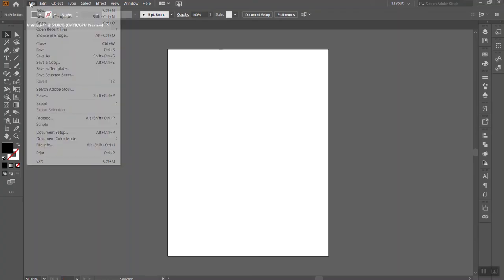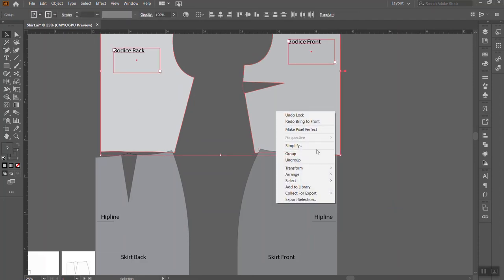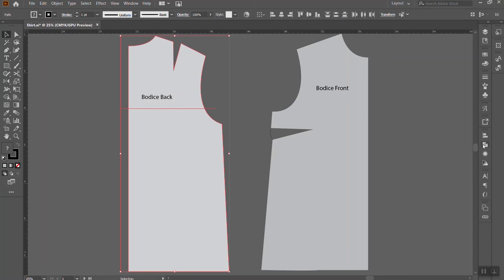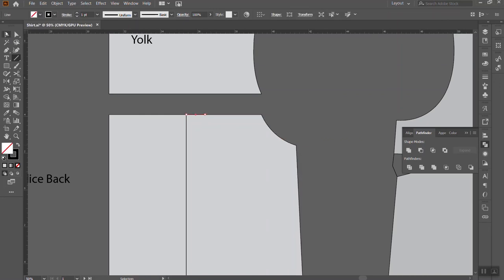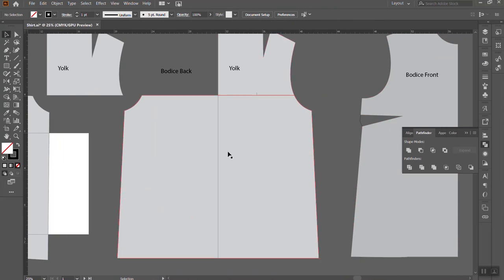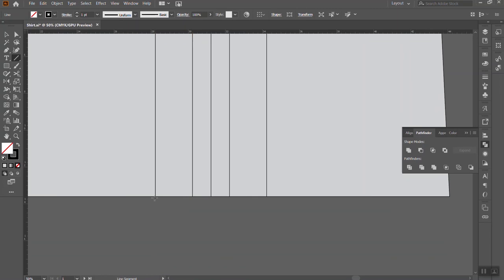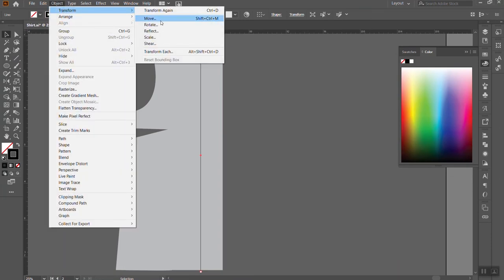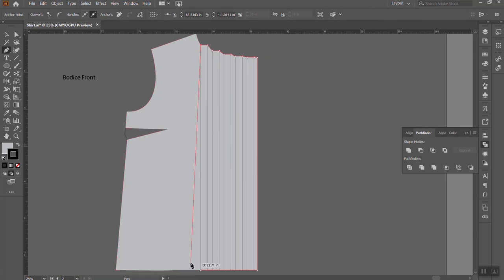CAD II Week 10 Lecture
This week we add pleats into a garment using Illustrator.

05:55 - Scaling up the Quarter Scale Sloper
03:08 - Manipulating the Sloper into a Shirt
11:30 - Tapered Knife Pleat
17:55 - Box Pleat
25:00 - Pintucks, or a Series of Knife Pleats